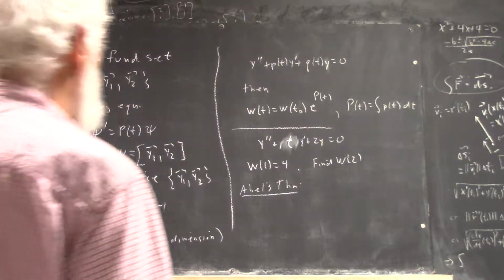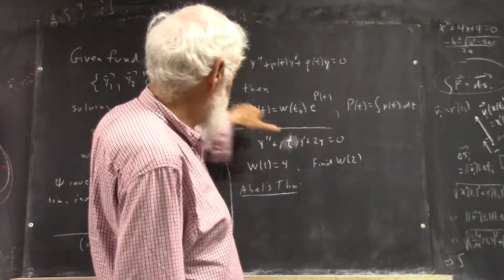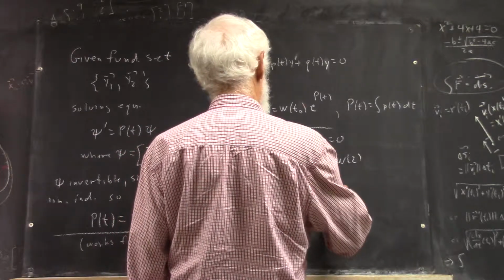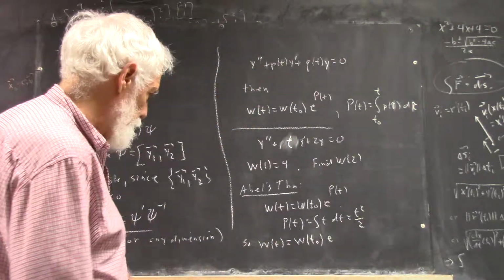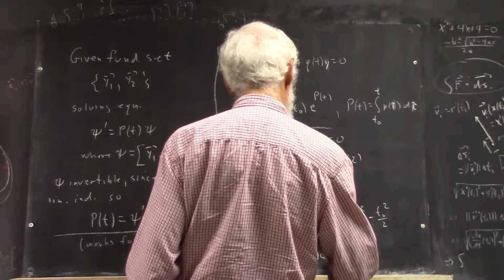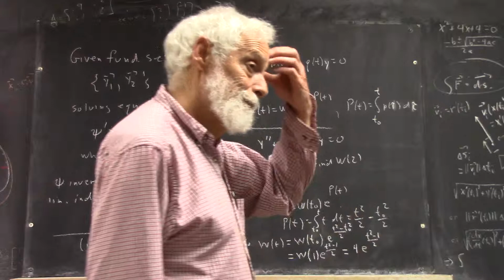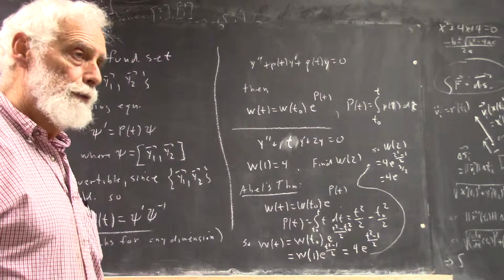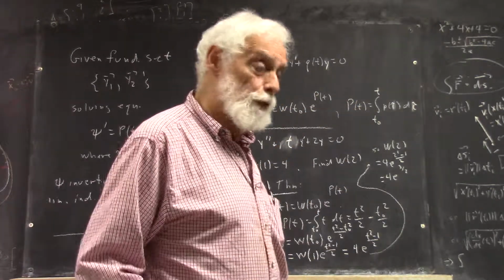dagdiff 4130 Abel's theorem 8